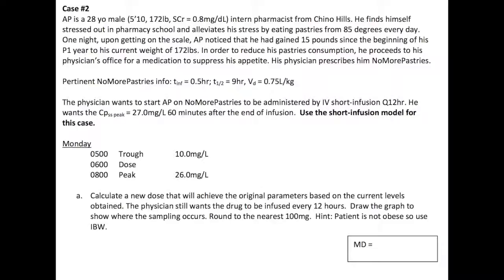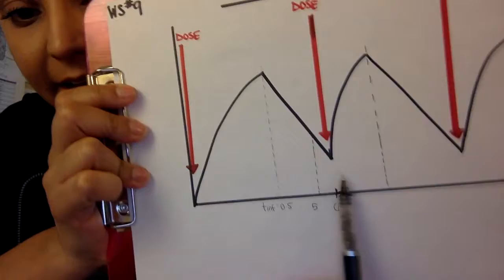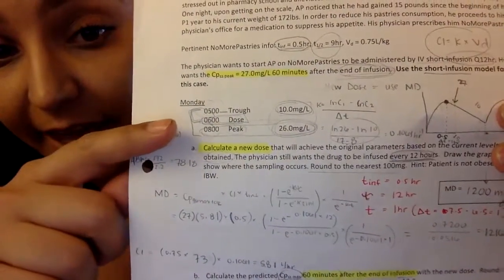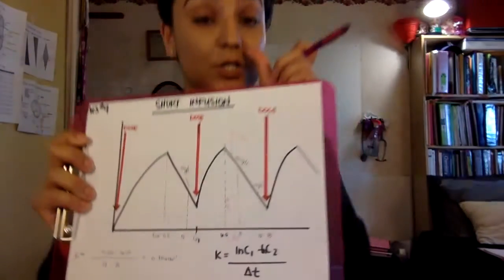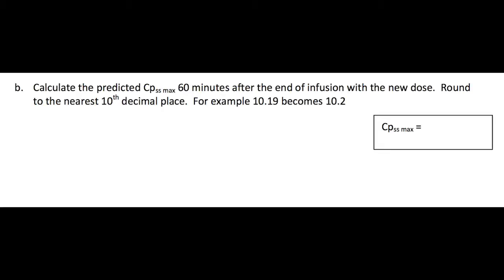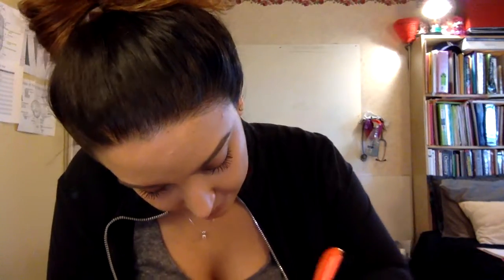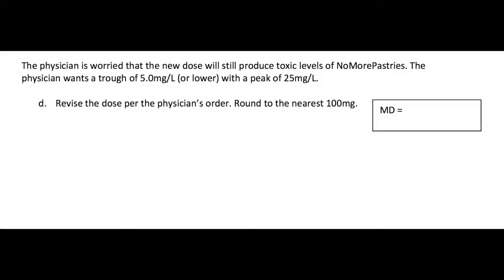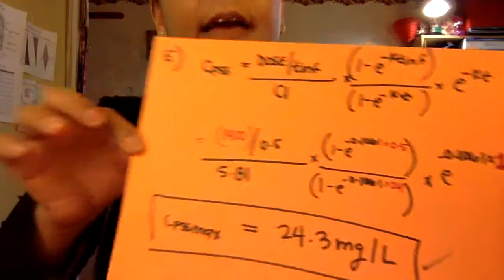PK Workshop 9 - PK with FK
5501 PK Workshop 9 Tutorial